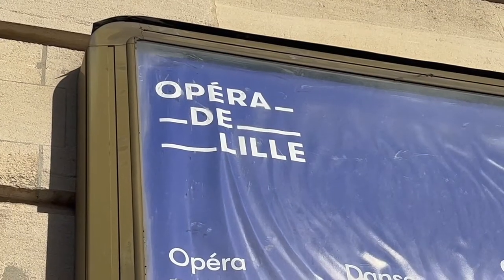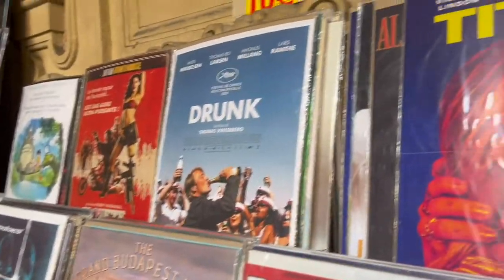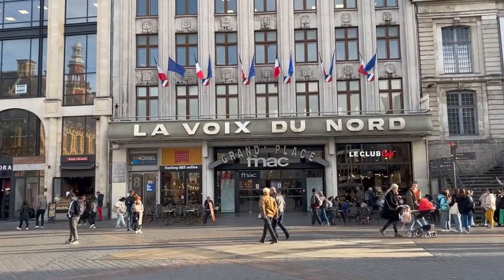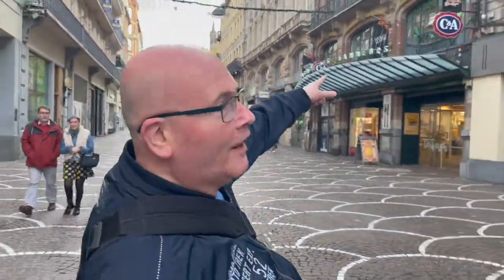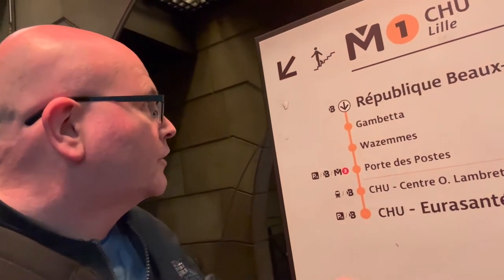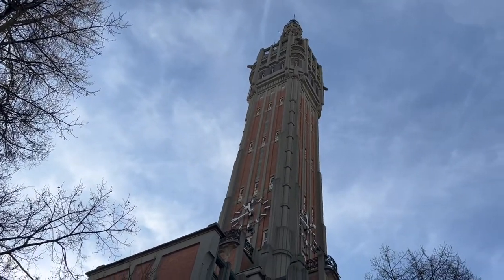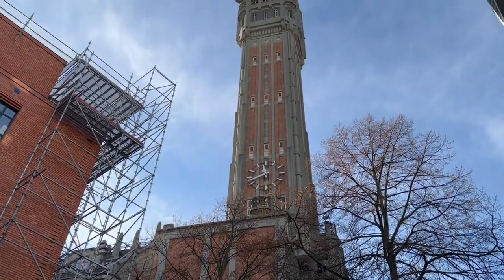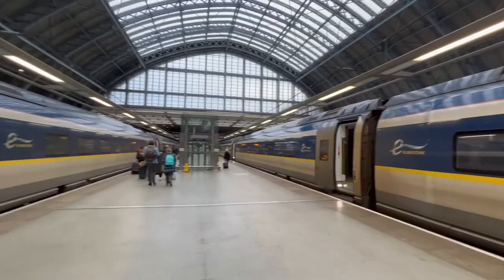What to do if you have 48 hours in Lille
Paul and Marcus spend 48 hours in Lille, France - one of their favourite cities. Along the way they take the Metro for the first time, enjoy the pubs and coffee shops, and visit a spectacular church. Marcus gets his shopping on at C&A.